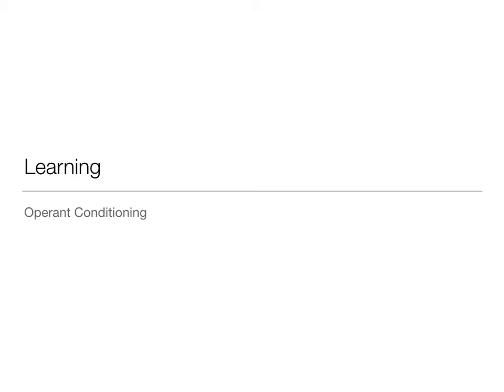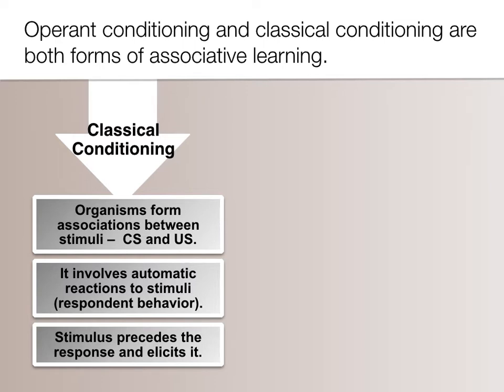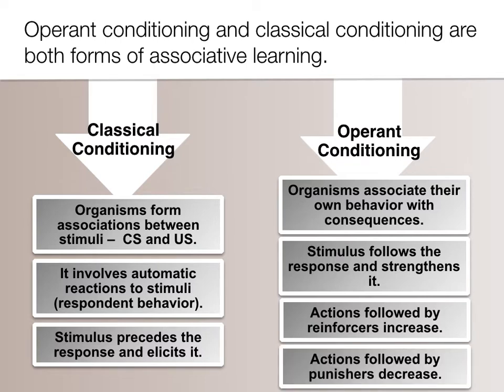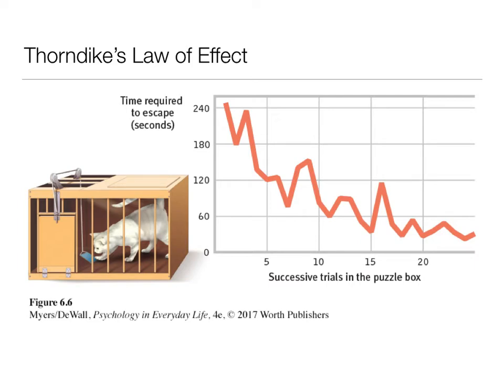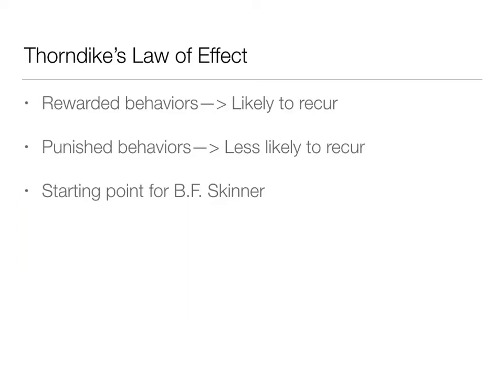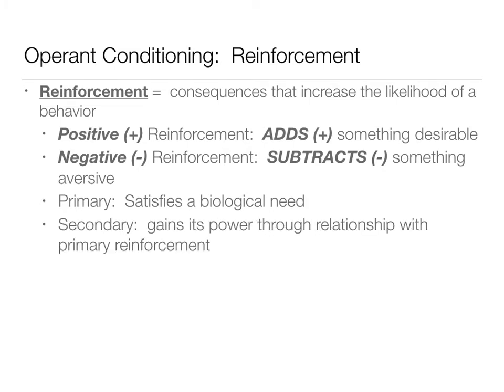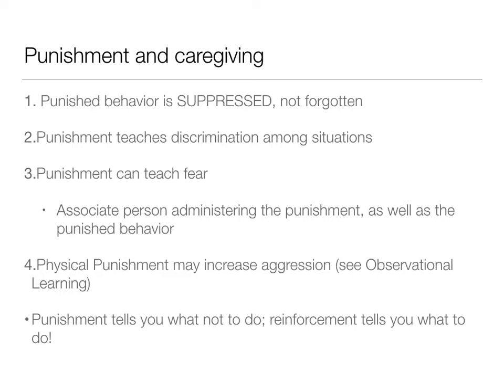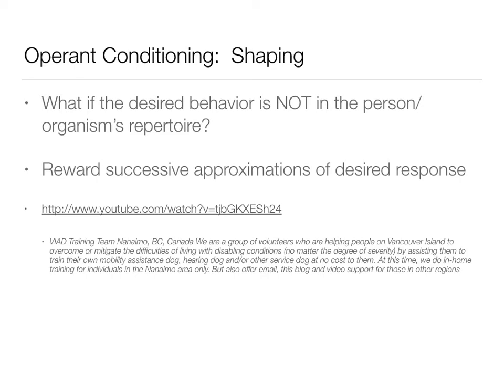Intro to Psych: 6.2 Learning - Operant Conditioning